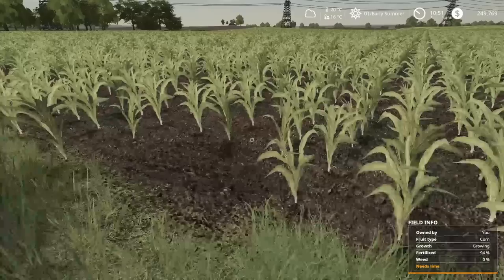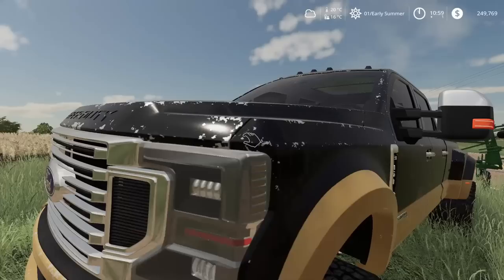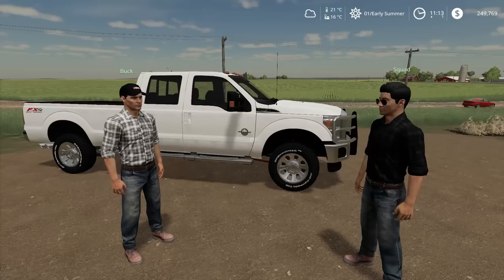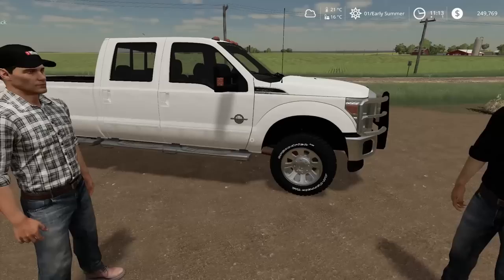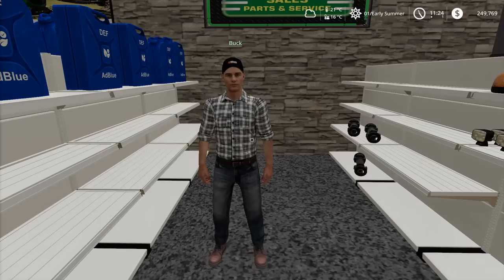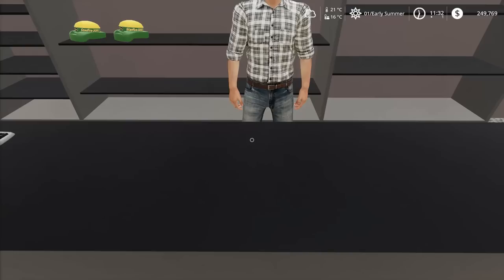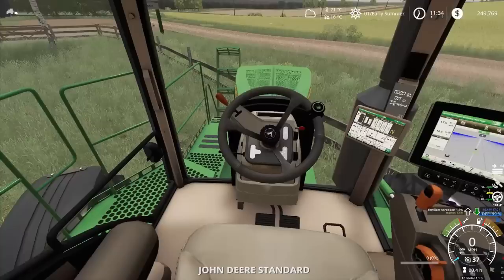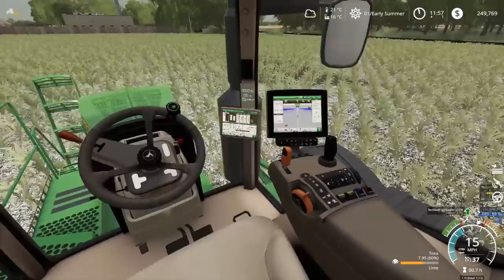SPREADING LIME WITH JOHN DEERE R4045 (ROLEPLAY) FARMING SIMULATOR 19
today grant calls me up to start work on his new john Deere dealership. buck stops by to see what we are up to and is not to happy about some new competition and i head of to bucks to rent a lime spreader later that day. hope you guys enjoy (:

2. where do you get your mods? some are from Facebook but most are

3. what do you play on? PC

4. can you get these mods on ps4 or Xbox? no you can not 99% of the mods i use you can not get on ps4 or Xbox